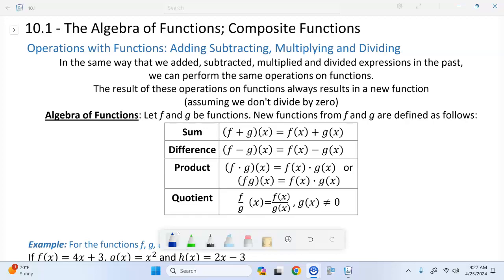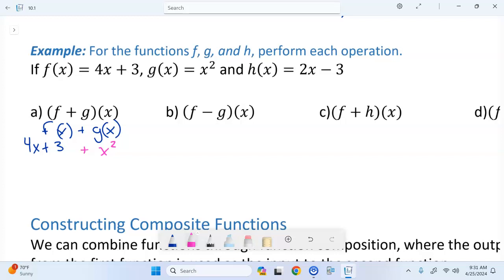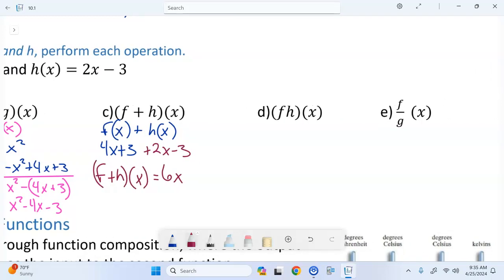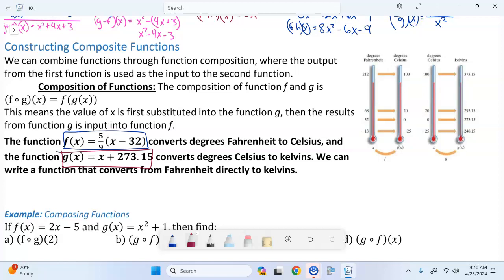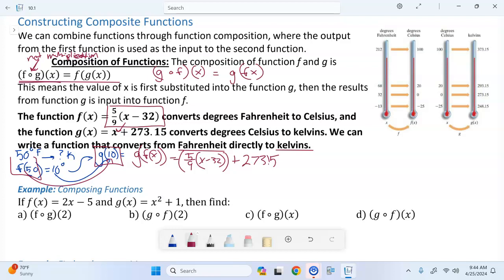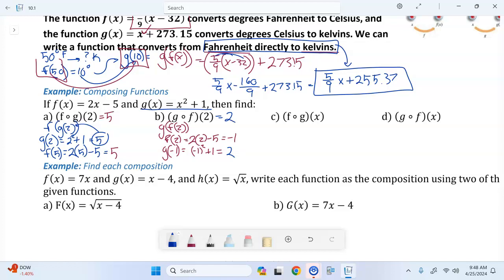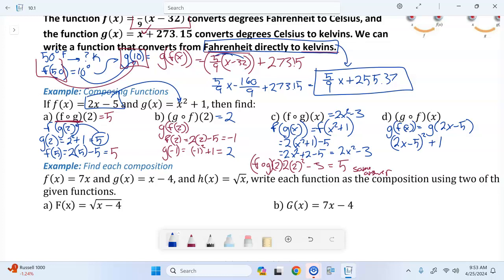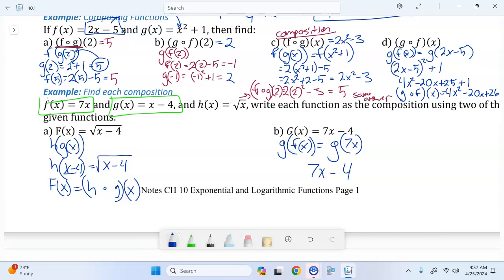Alg II 10.1 - Combination and Composition of Functions